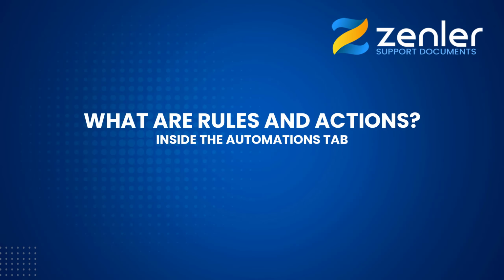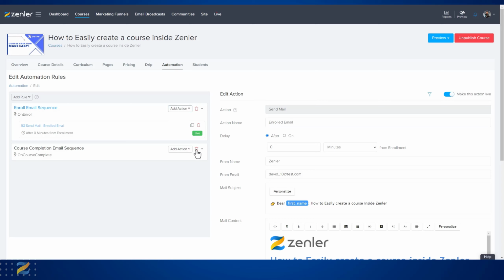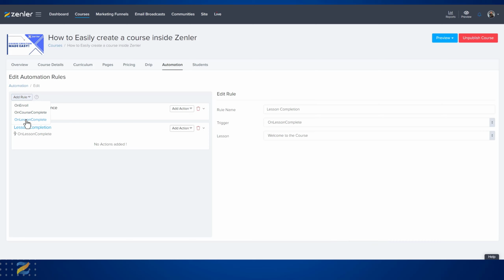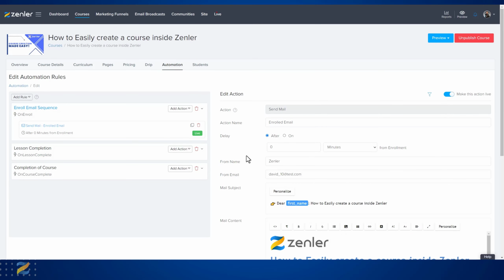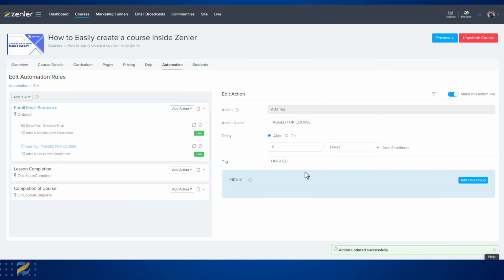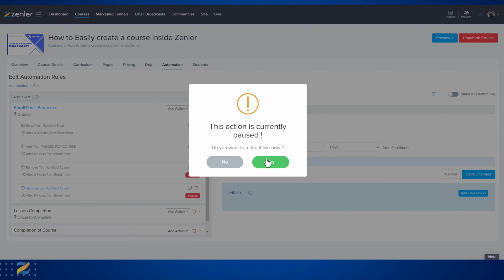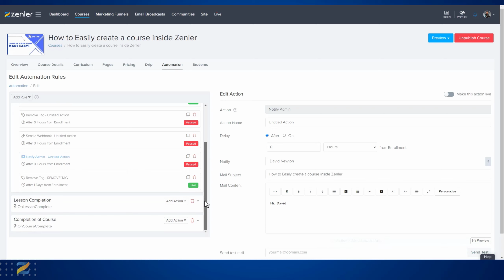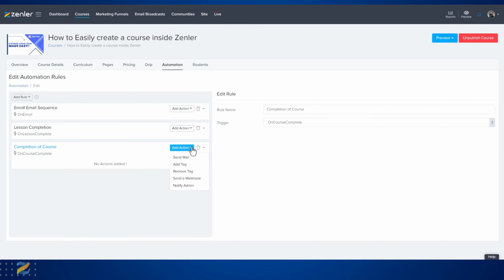Zenler Automations: Rules and Actions Explained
Learn how rules and actions work in Zenler course automations. This tutorial covers sending emails, adding and removing student tags, sending webhooks and notifying admins in response to course events.

Use the walkthrough to understand the difference between a trigger and an action, and how to set the timing of your student follow-up. This recording shows an older Zenler interface; some menus and settings may now look different.